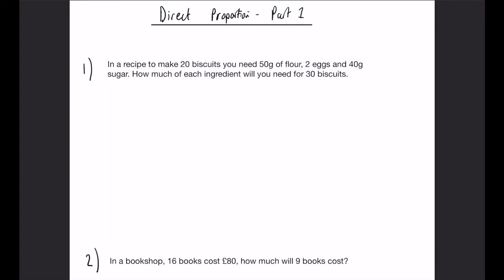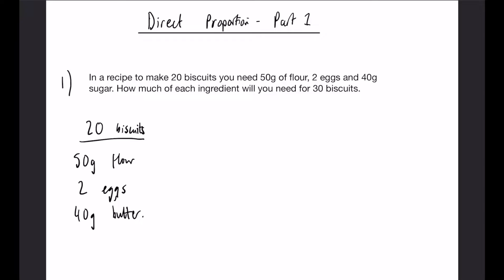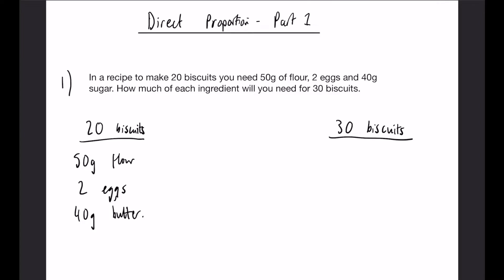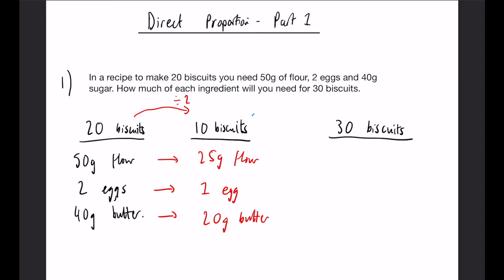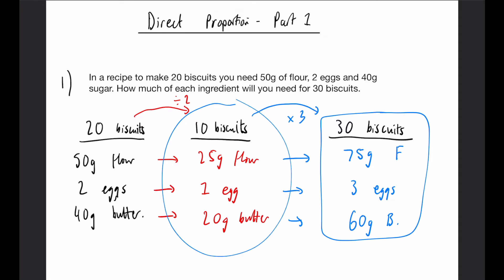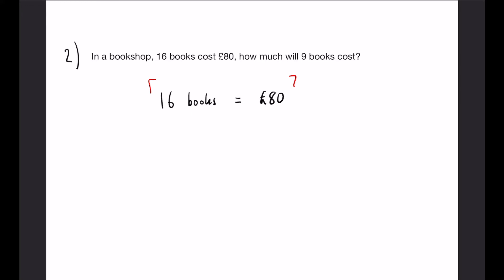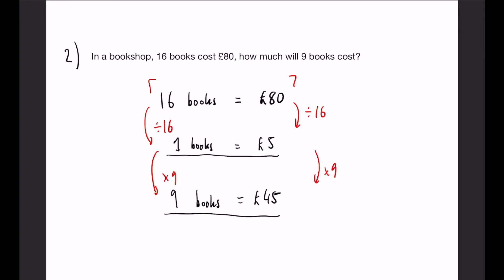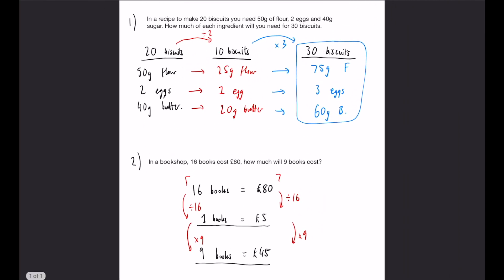Direct Proportion - Part 1 | GCSE Maths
In this video we learn how to solve worded problems based on direct proportion